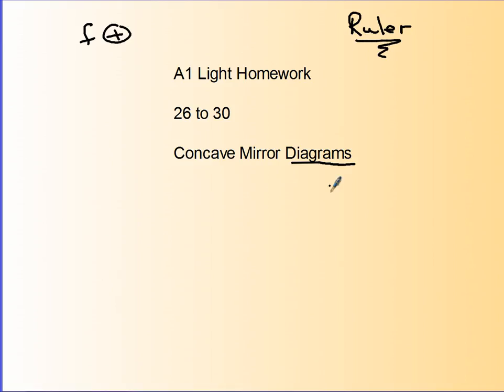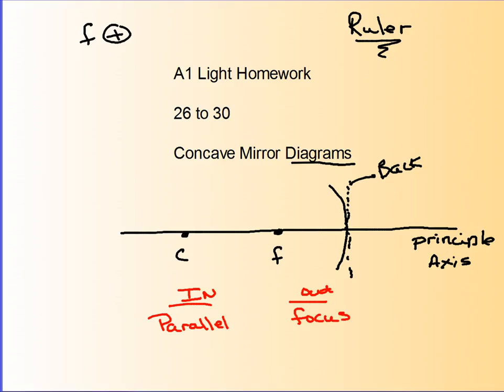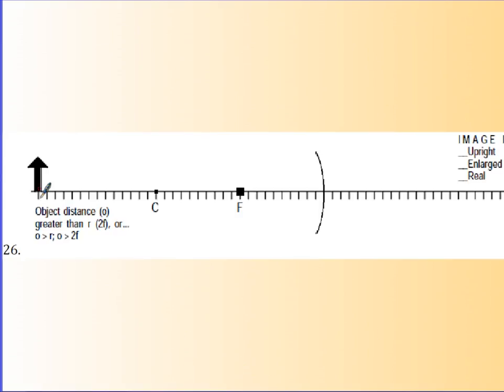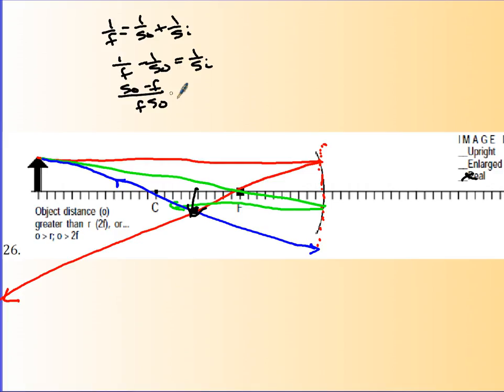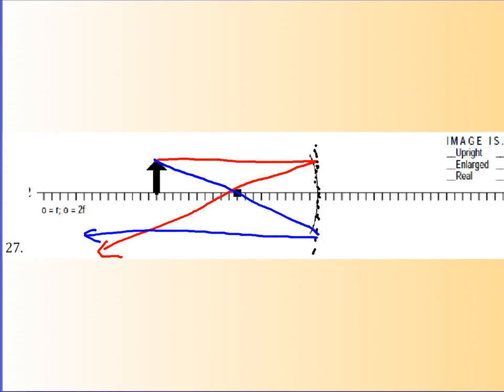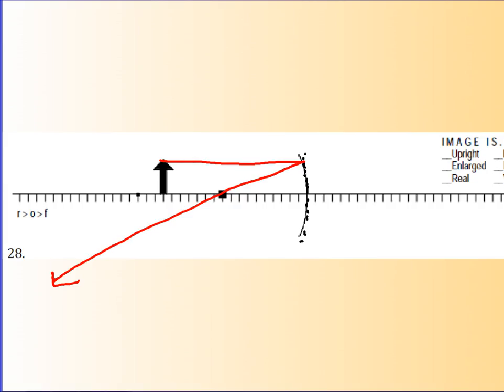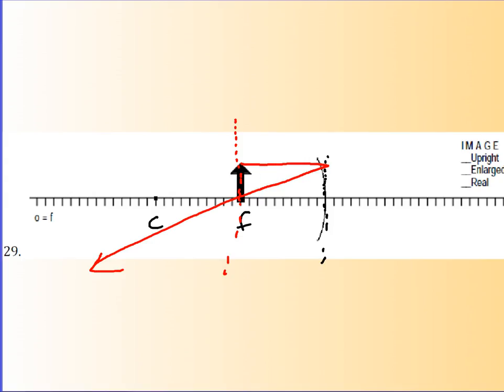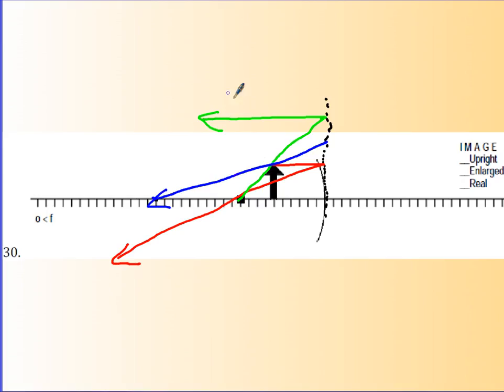A1 Light Homework 26 to 30